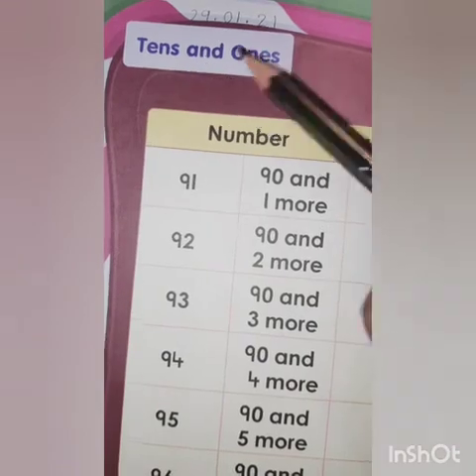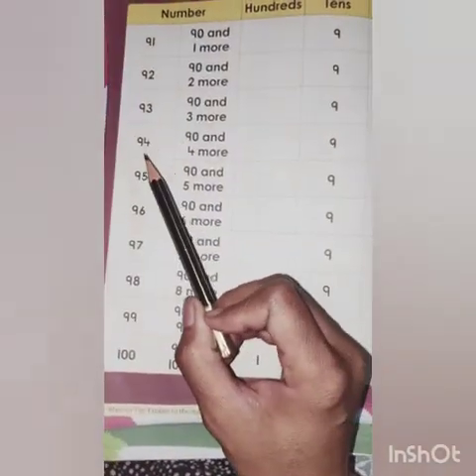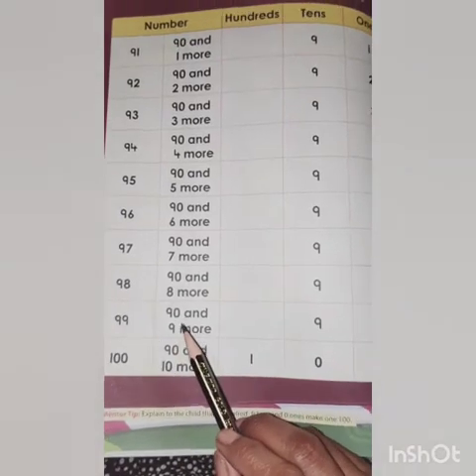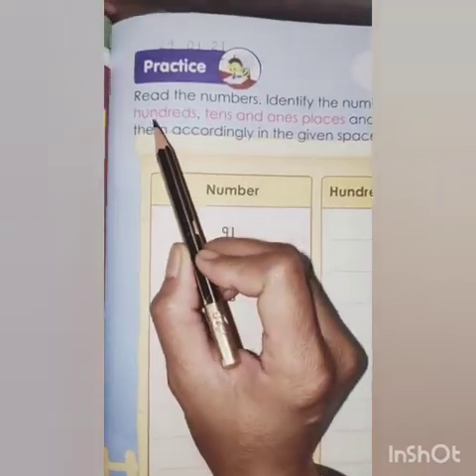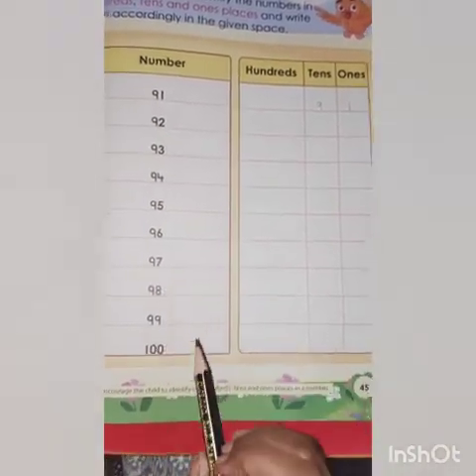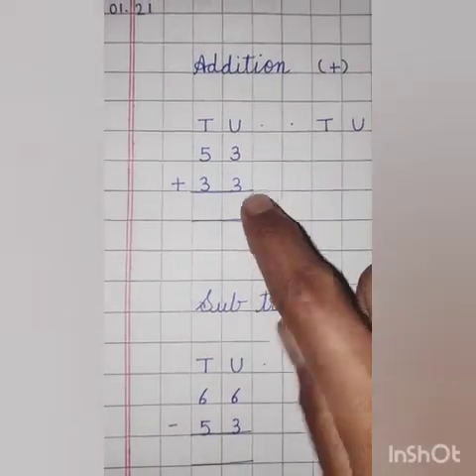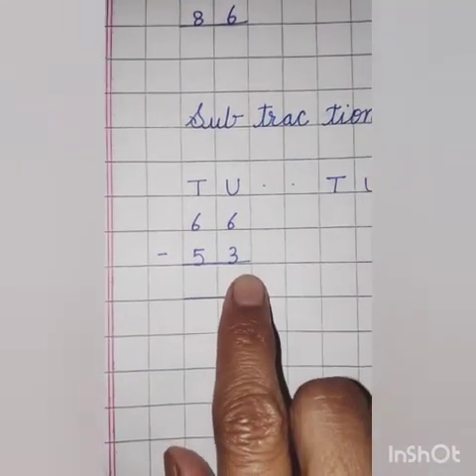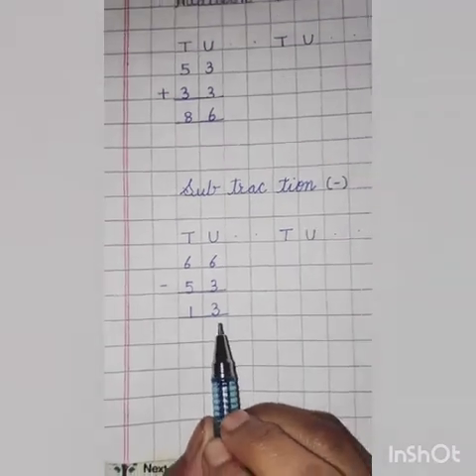Book no 3